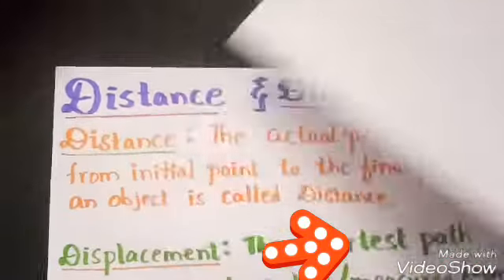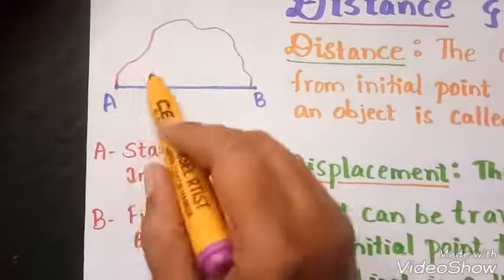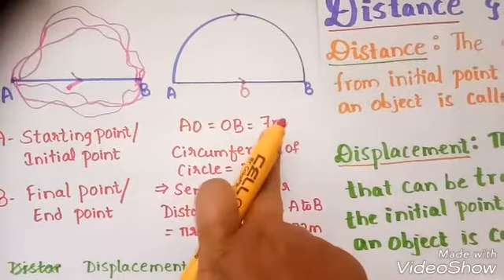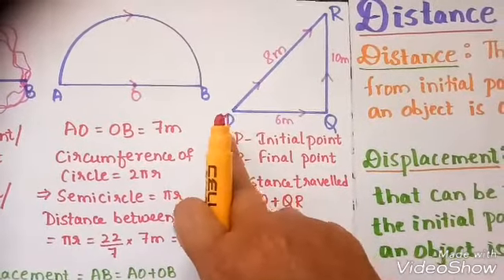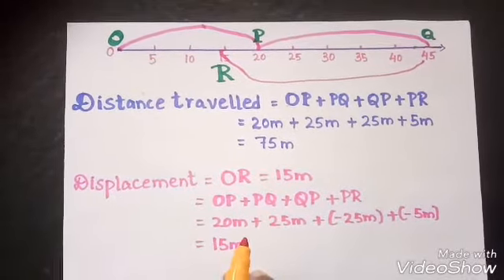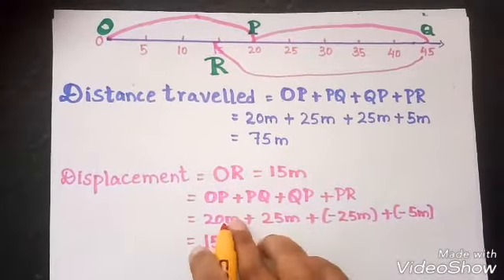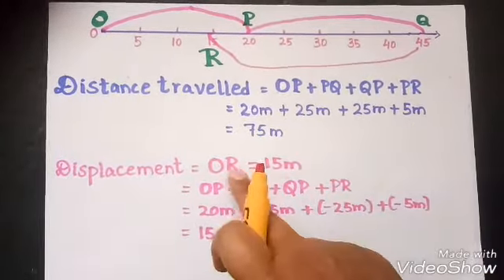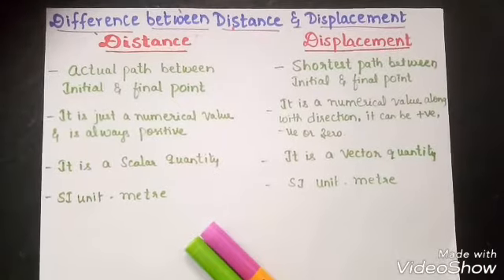Physics topic - Describing motion - Distance and Displacement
Learn about the basic terms used to describe motion of any object